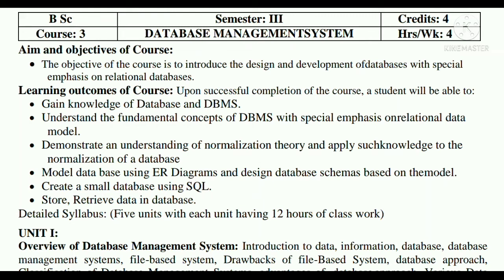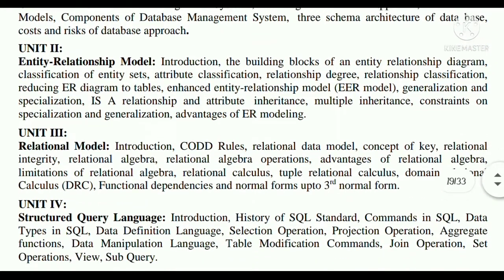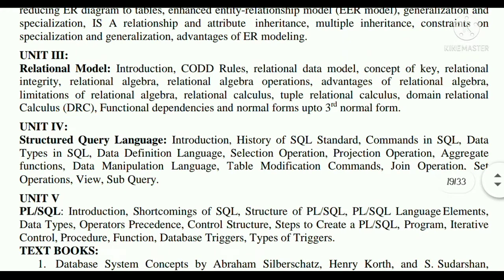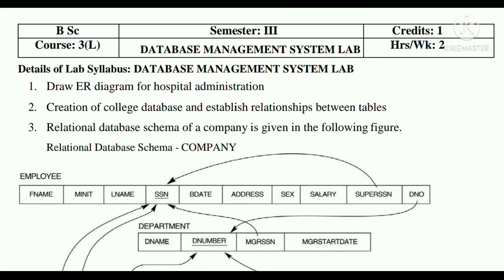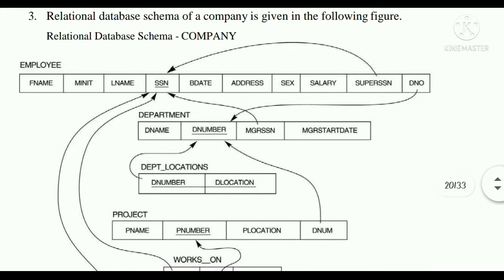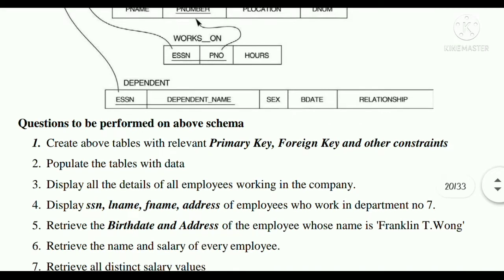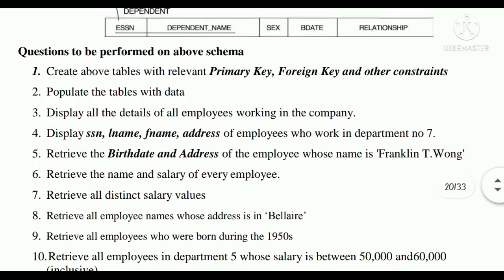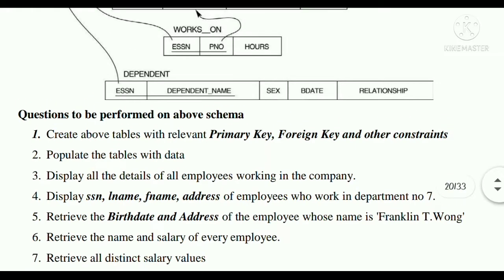Bsc Sem 3 Computer Science Syllabus and Lab Programs DBMS for all University